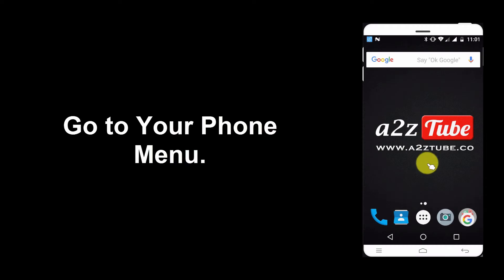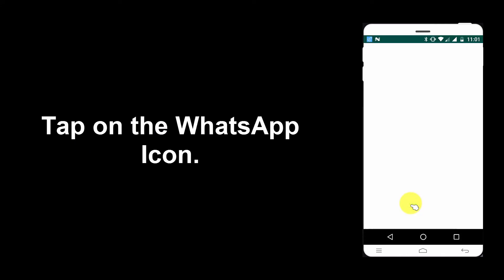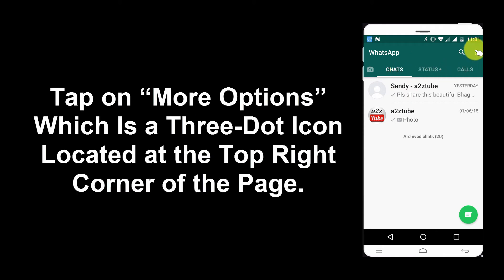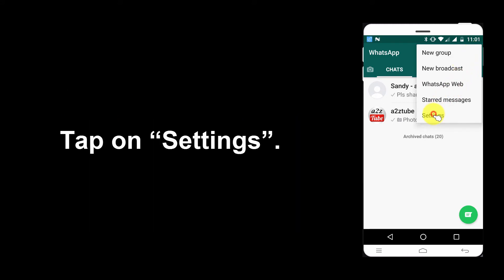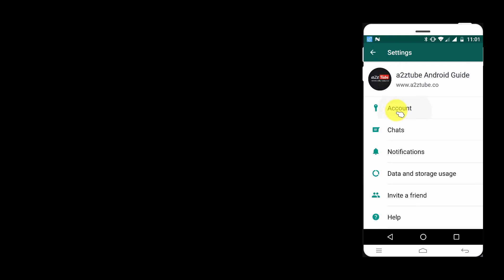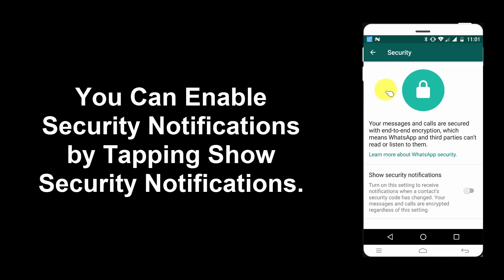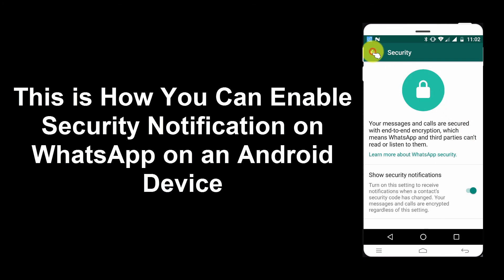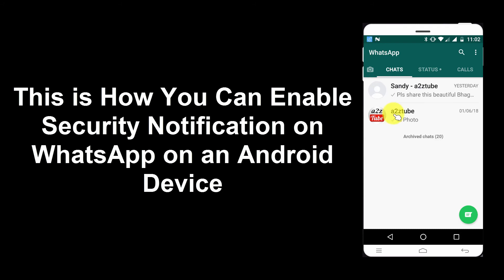How to Enable Security Notification on WhatsApp (Android)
How to Enable Security Notification on WhatsApp on an Android Device

0:00 Subscribe to Our Youtube Channel and Press the Bell Icon for Latest Updates
0:05 How to Enable Security Notification on WhatsApp on an Android Device
0:11 Go to Your Phone Menu.
0:14 Find WhatsApp.
0:16 Tap on the WhatsApp Icon.
0:19 Make Sure That, You are on the “Chats” Tab.
0:22 Tap on “More Options” Which Is a Three-Dot Icon Located at the Top Right Corner of the Page.
0:28 Tap on “Settings”.
0:30 Tap on “Account”.
0:36 Tap on “Security”.
0:41 You Can Enable Security Notifications by Tapping Show Security Notifications.
0:48 This is How You Can Enable Security Notification on WhatsApp on an Android Device.